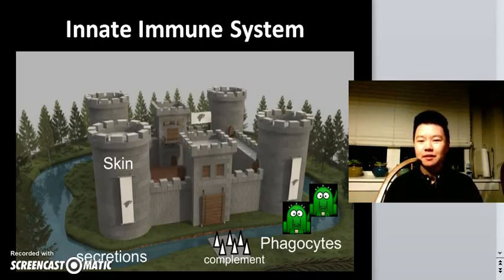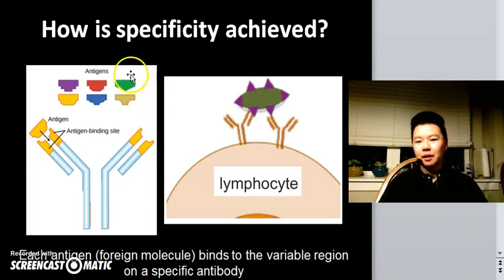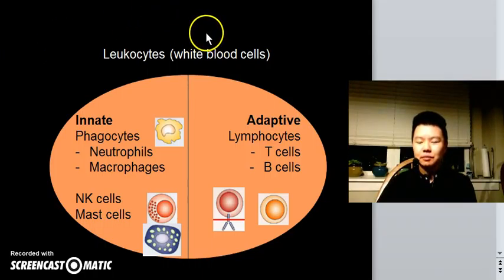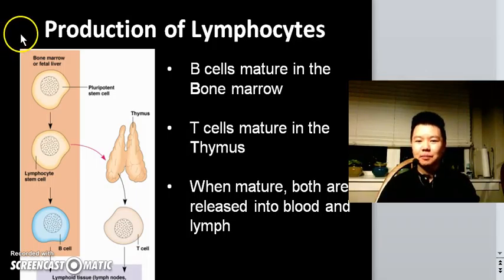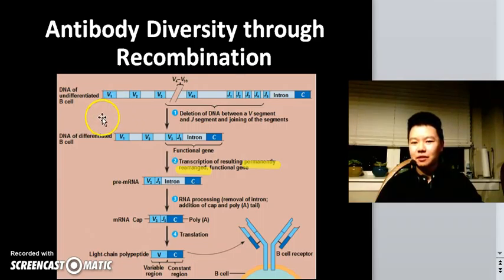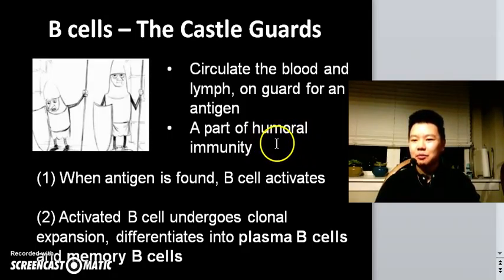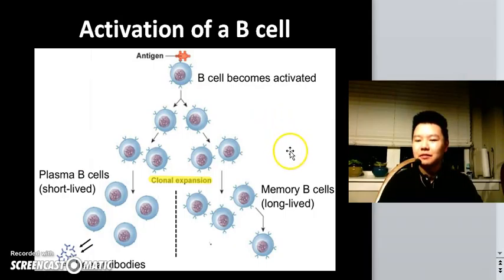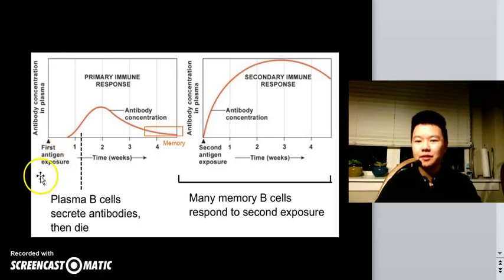Immune System 2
Adaptive (aka acquired) immune system: Slower but specific response to each pathogen. Antibody-antigen binding, antibody diversity through recombination, B cells, Killer (aka cytotoxic) T cells, and Helper T cells. CD4 - MHC Class 2 interaction.

Differences between primary and secondary immune response due to formation of memory cells.

What happens with the adaptive immune system malfunctions.